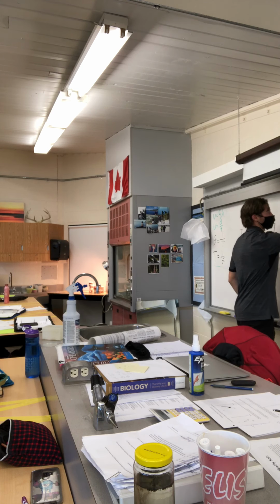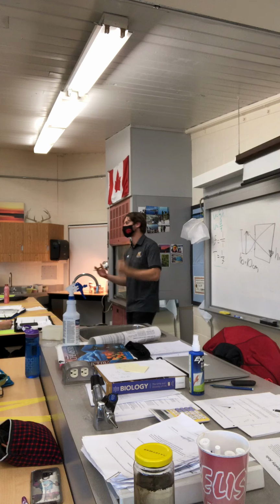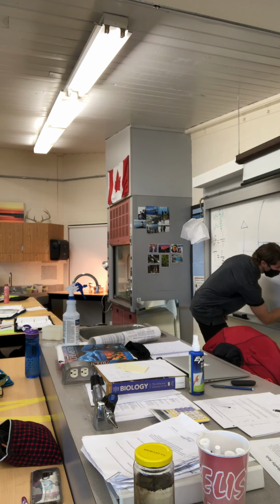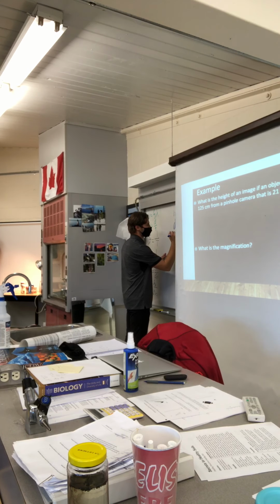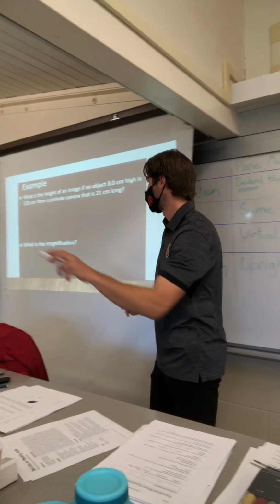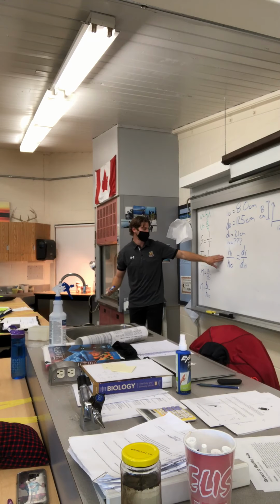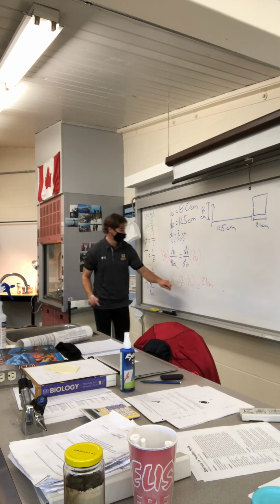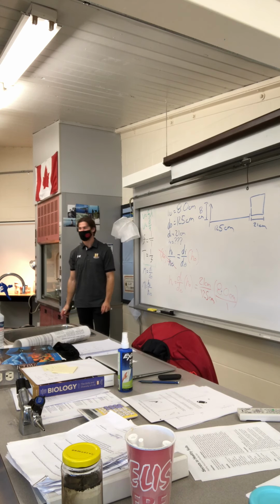Magnification of images